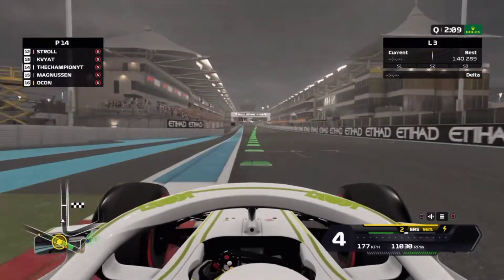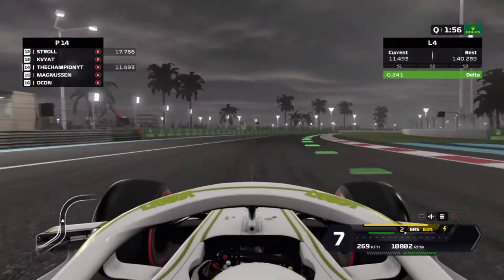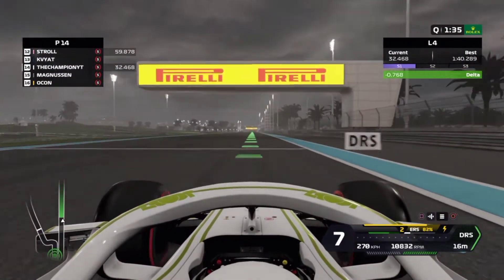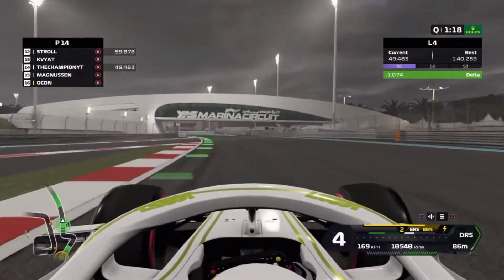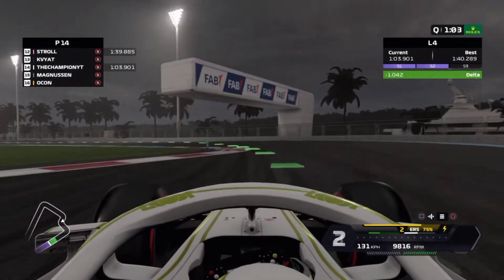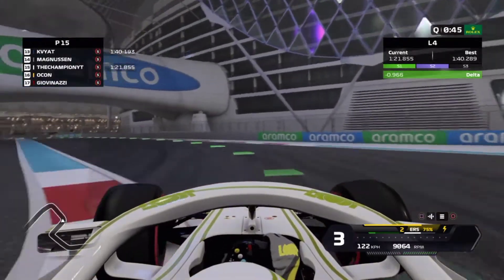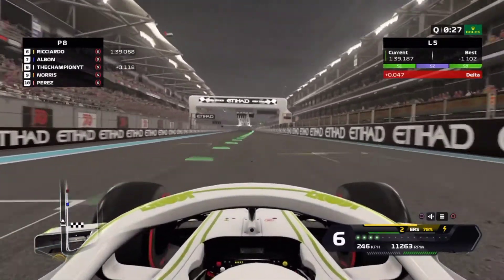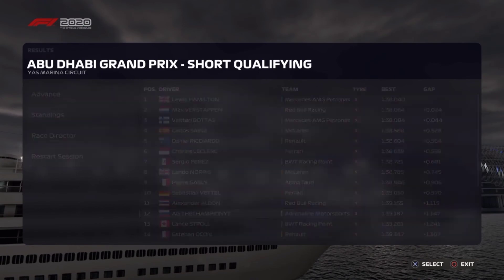The last quali session and a lap guide Abu Dhabi